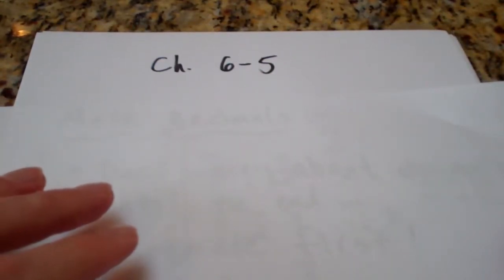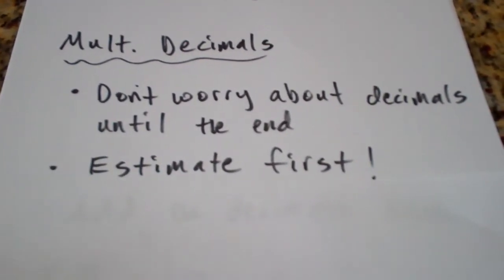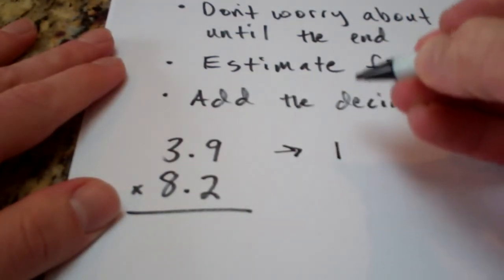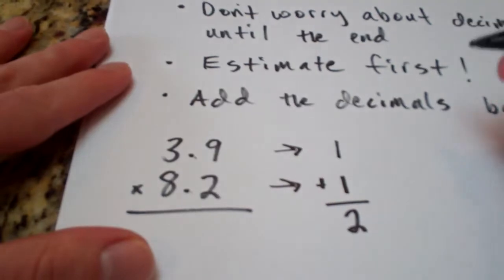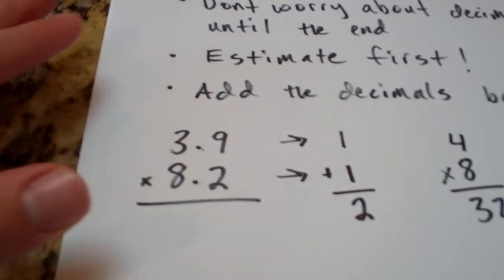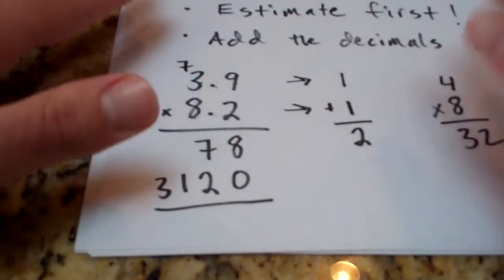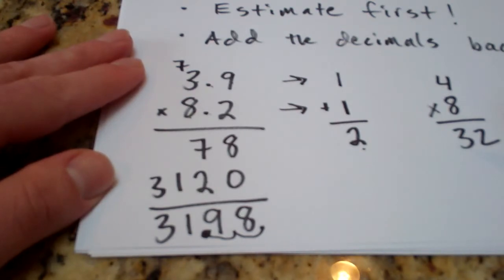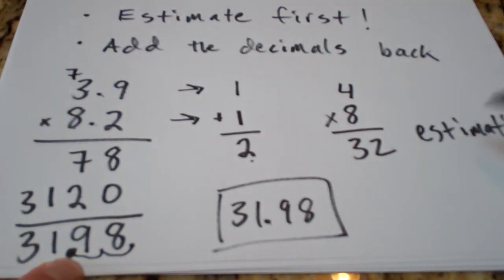Mult. w/ Decimals.mp4